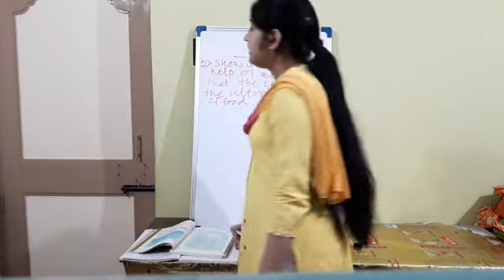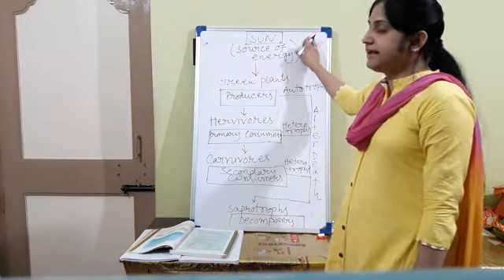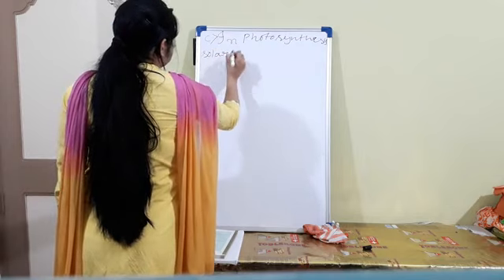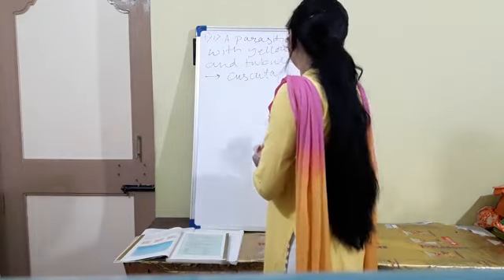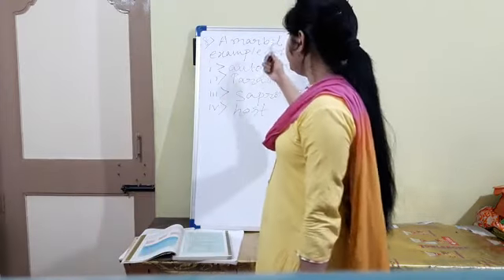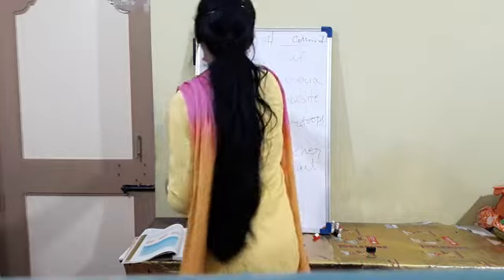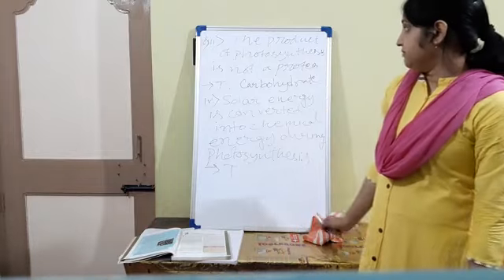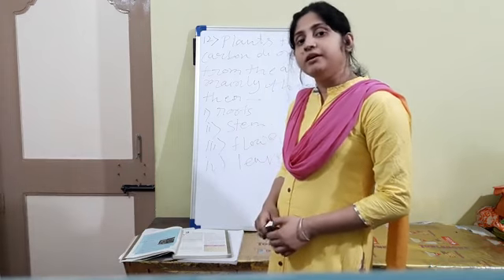Class VII Science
Class : VII
Subject : Science
Teacher : Snigdha Guha
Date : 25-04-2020